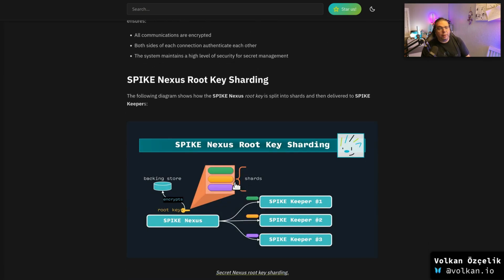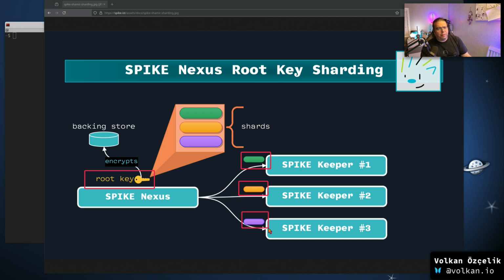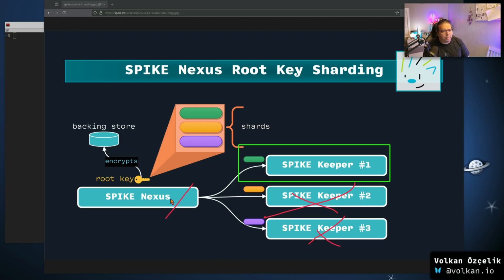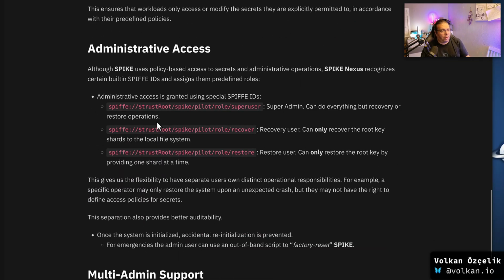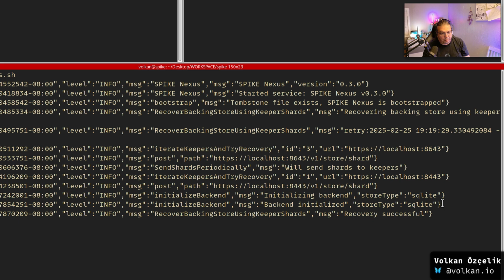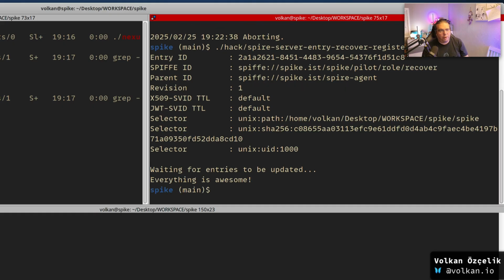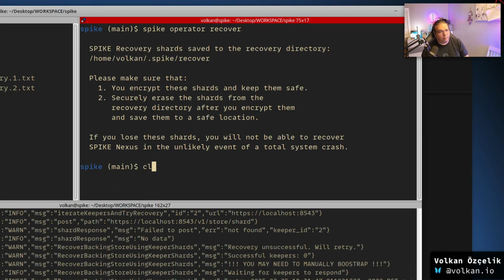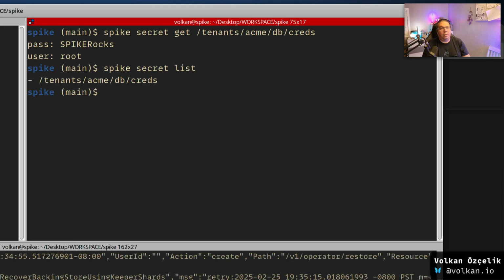Secrets Resiliency with SPIKE: Self-Healing and Doomsday Recovery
Secrets management is critical, but what happens when everything fails? In this video, we explore SPIKE’s disaster recovery mechanisms, covering both self-healing capabilities and the manual break-the-glass recovery process.